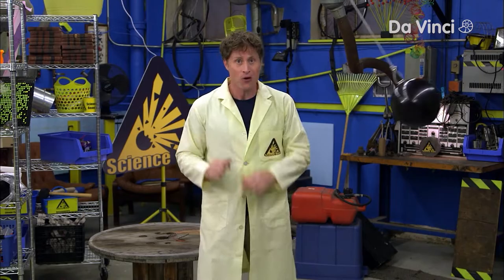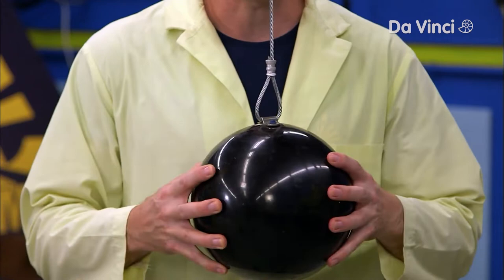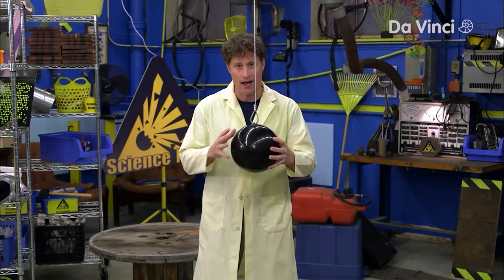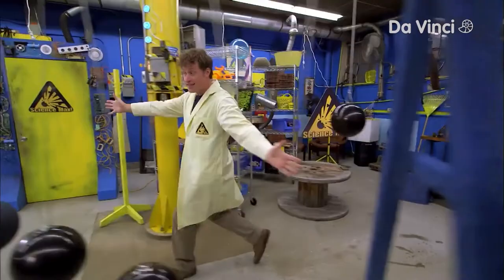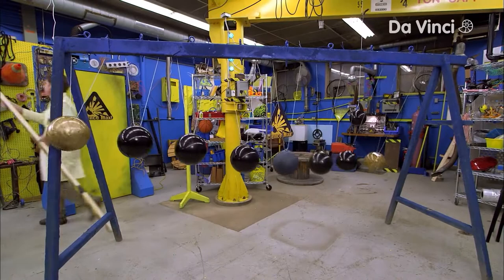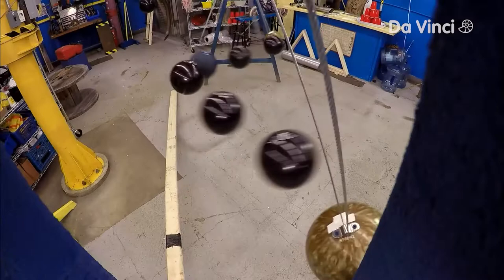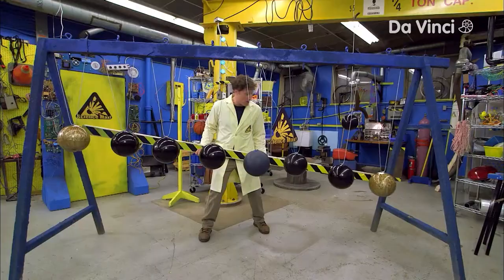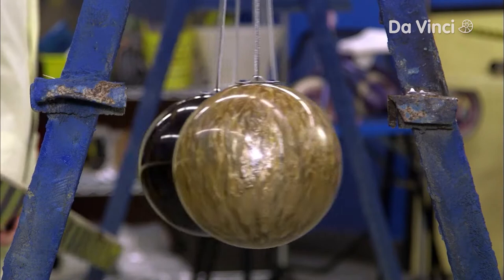Why do clocks use pendulums? 👋🤔 | Science Max | Da Vinci TV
This episode of Science Max explores the science of pendulums and how they help clocks tell the time... 🤓👋

For all episodes of Science Max and many more fun shows, download the Da Vinci Kids App

Each episode of this science show begins with host Phil showing a little experiment, and he tells viewers how to do it at home. Then the real science show begins…